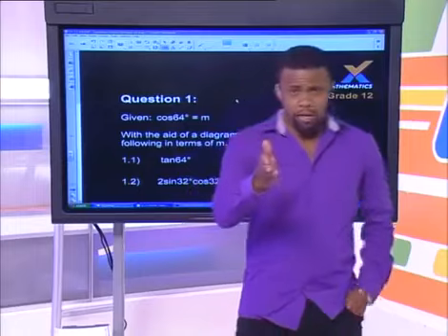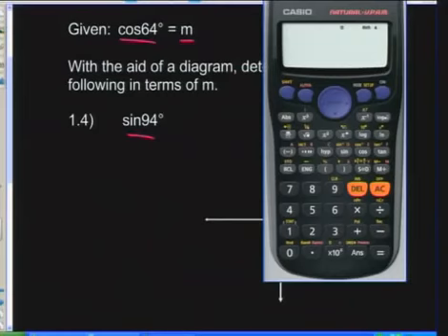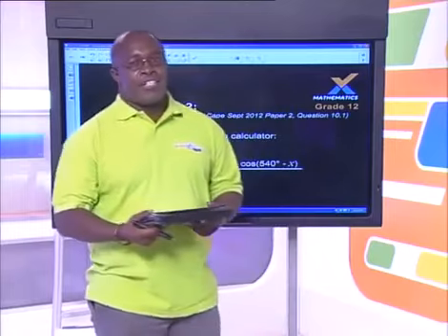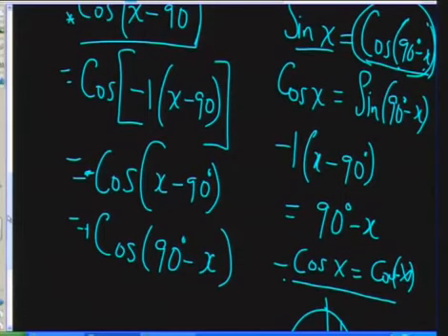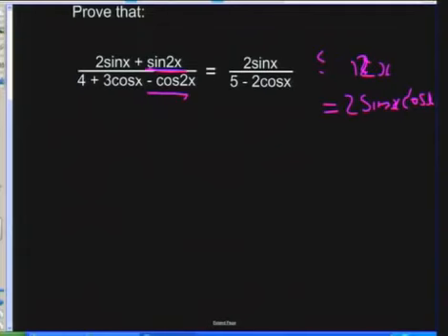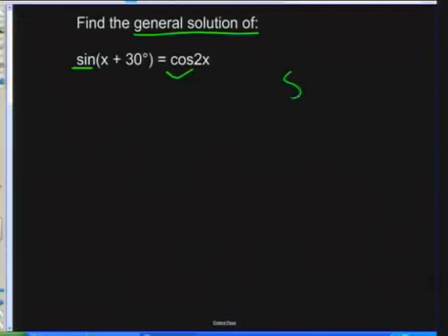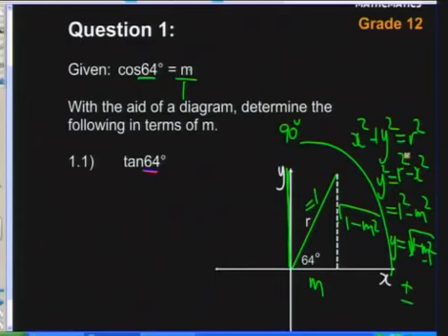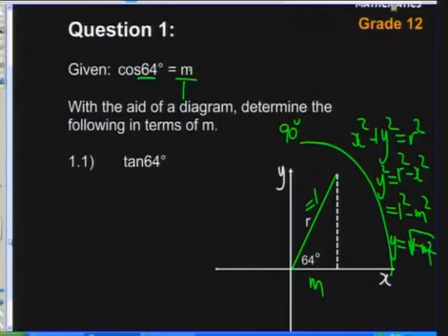Mathematics Paper 2 Prelim Revision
Download the Show Notes: In this live Grade 12 Mathematics show we prepare.

In this Gr 12 Maths Paper 2 live show we take a close look at exam revision questions relating to Trigonometry vesves Co-ordinate Geometry. Paper 2 Exam Questions (Live) ( E00196192 )

In this live Gr 12 Maths Literacy show we take a close look at Prelim Review Paper 2. In this lesson we work through exam questions that highlight common errors.